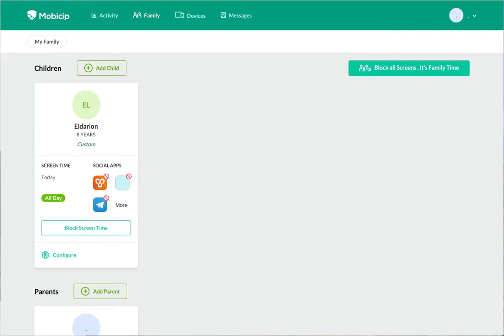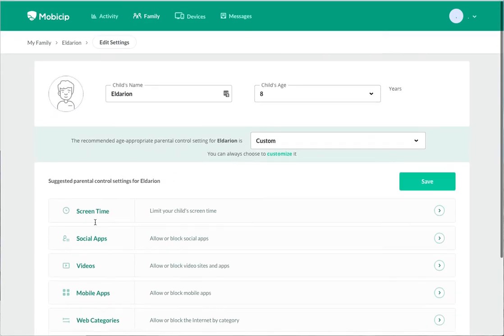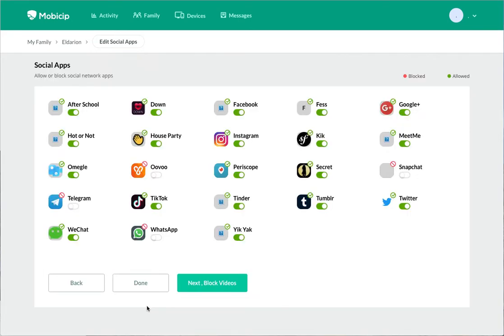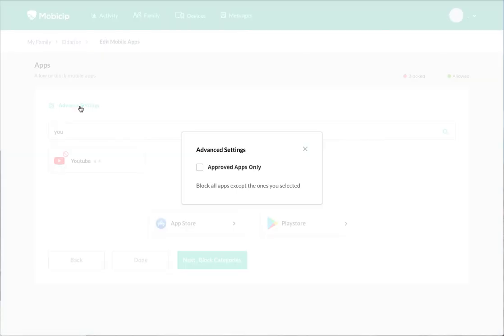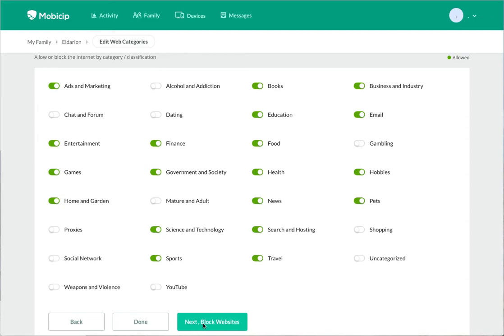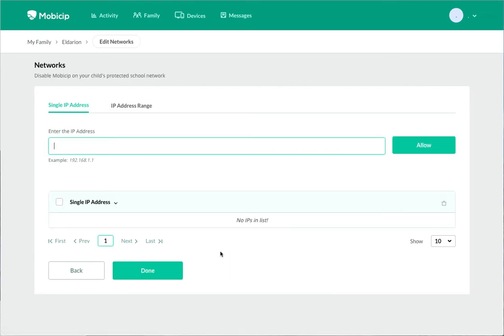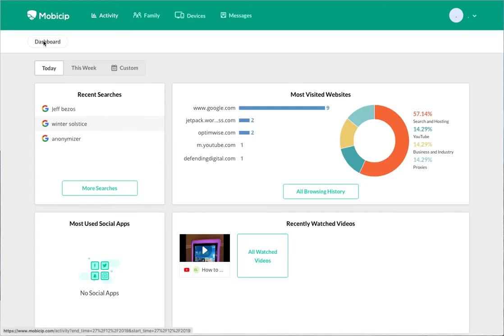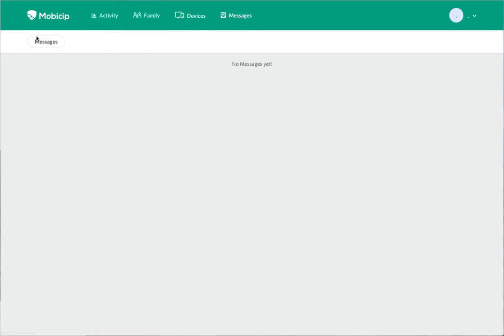Mobicip Parental Portal Tour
Tour of the parental web portal for Mobicip, parental control and Internet filtering software.